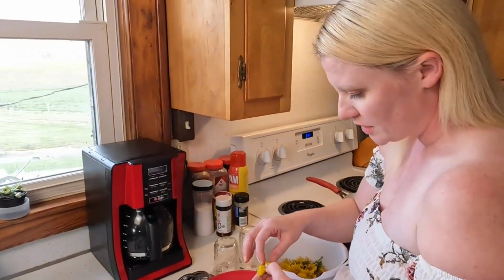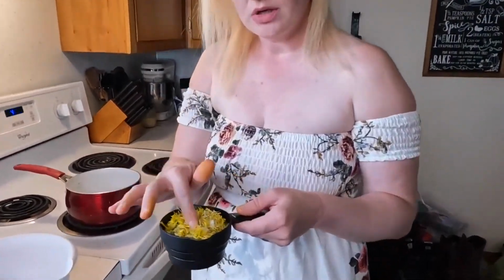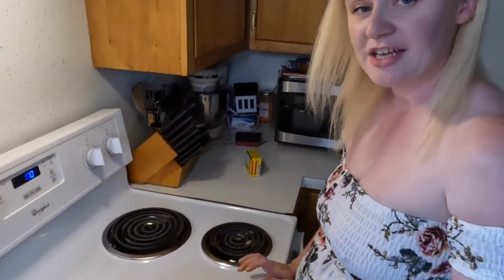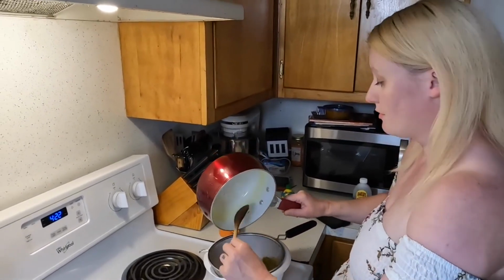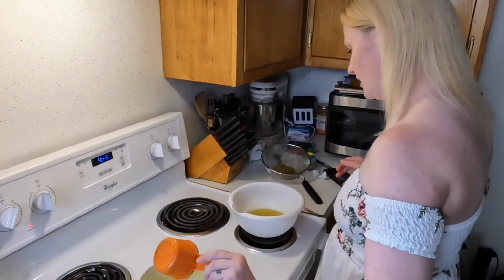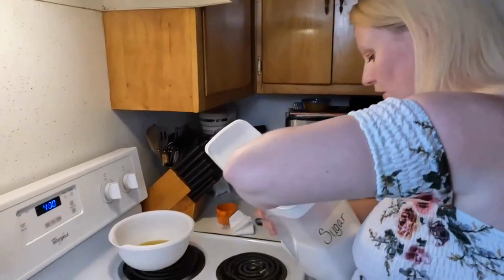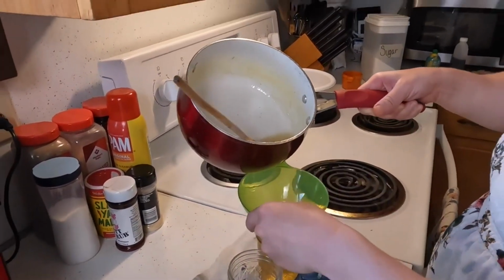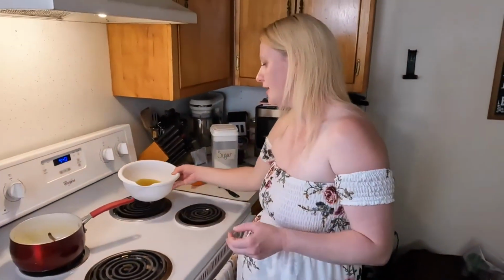Making Dandelion Jelly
Lets make some Jelly out of stuff you can find in your own yard